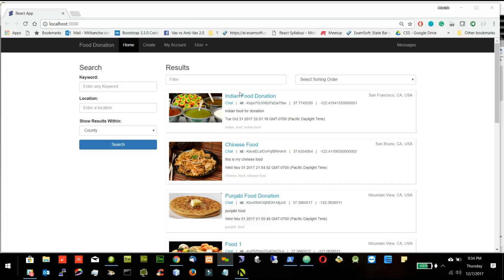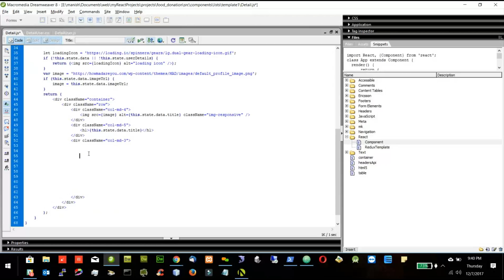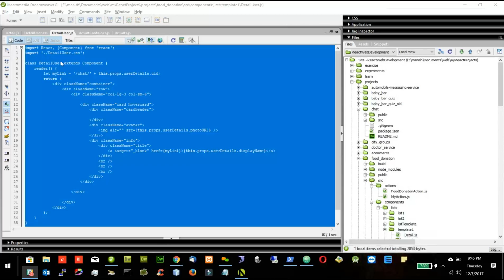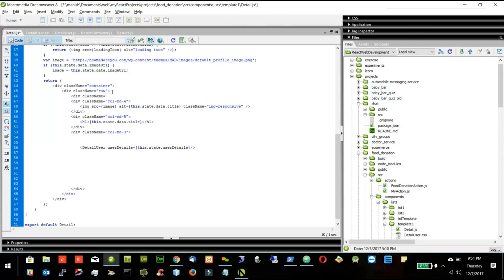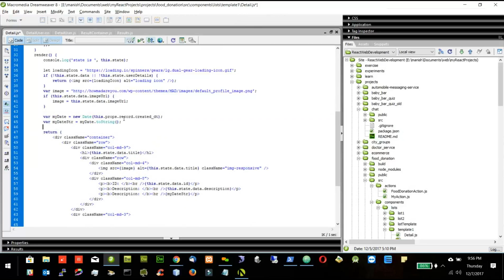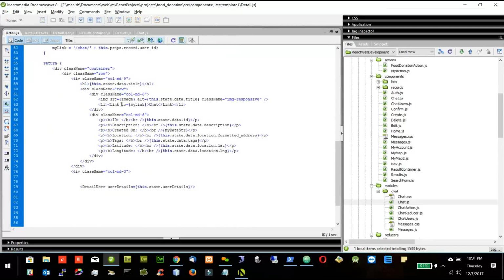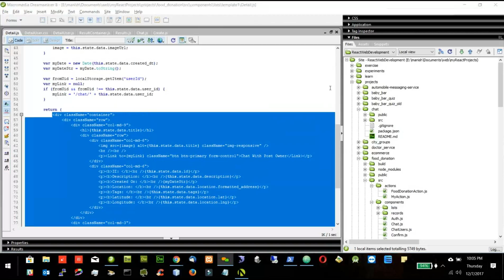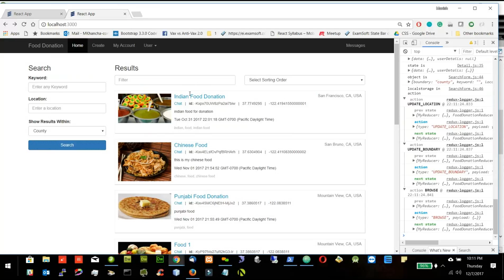056 dec 07 2017 food donation cleanup